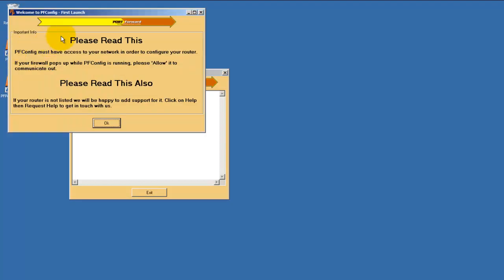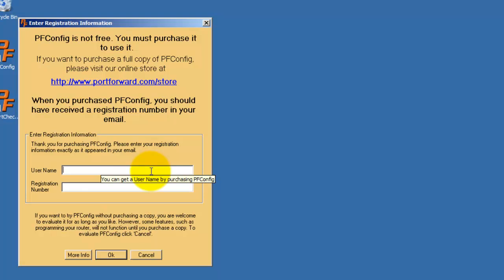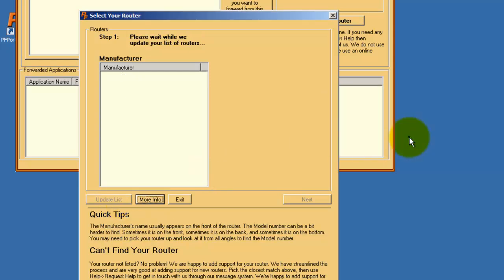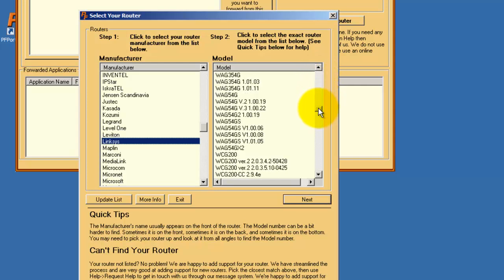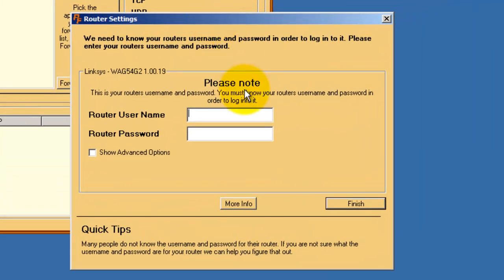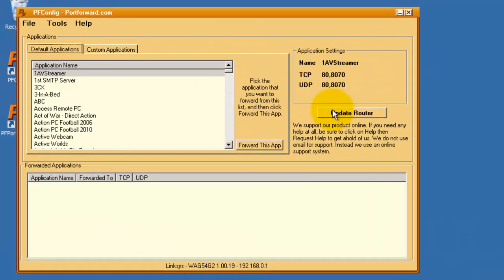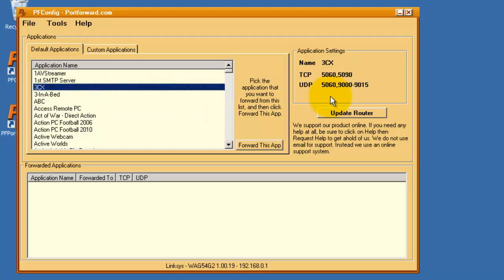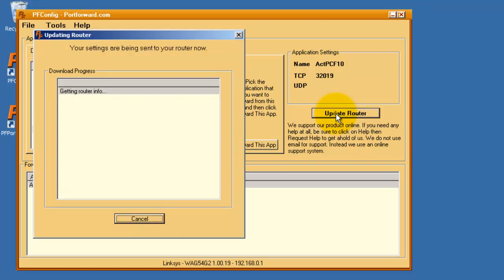PFConfig First Launch - What to Expect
This is a video of what to expect the first time you launch PFConfig. It goes through entering your username and password, selecting your router, entering your routers username and password, and forwarding a port.